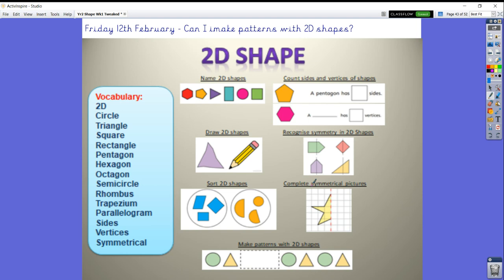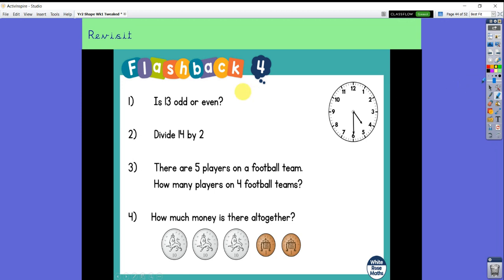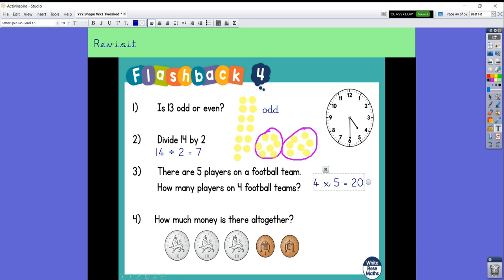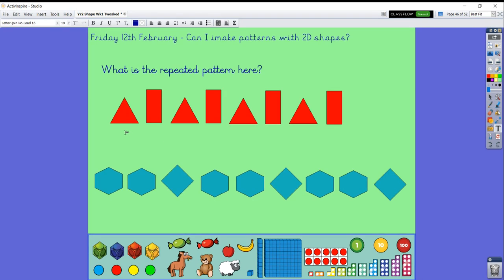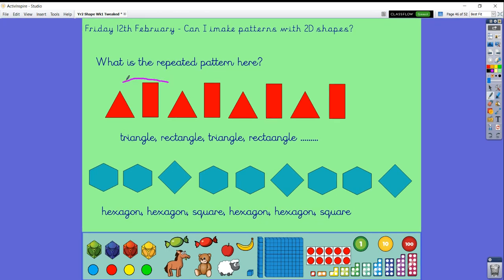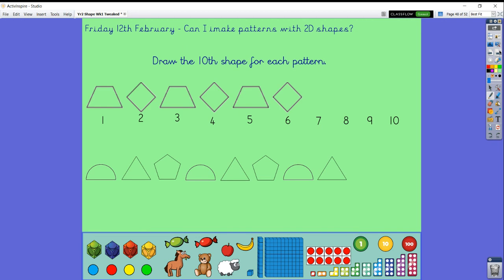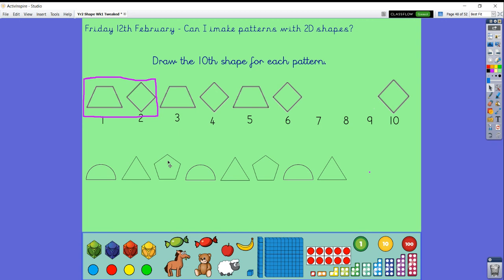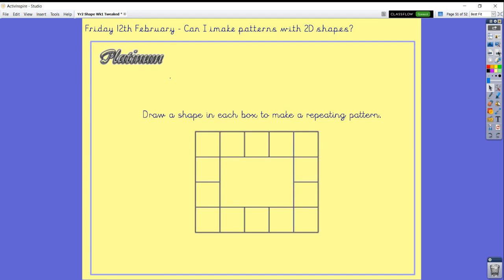Year 2 Maths 12th Feb Repeating Patterns